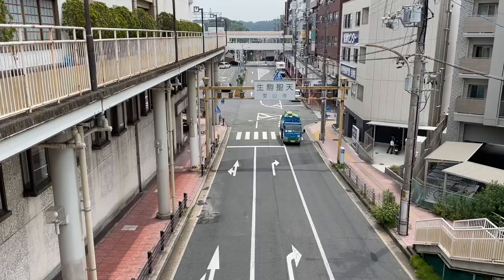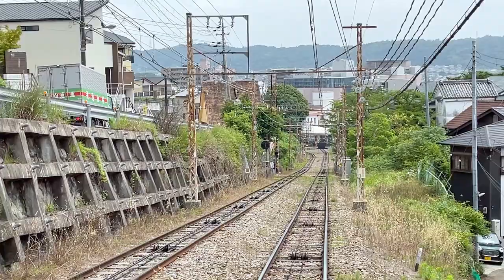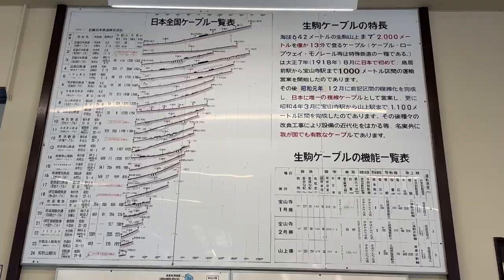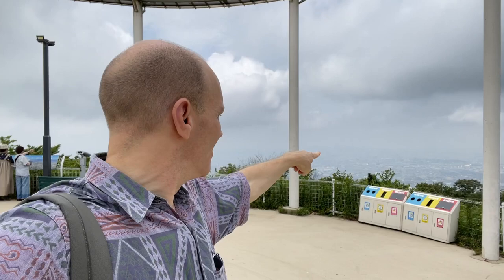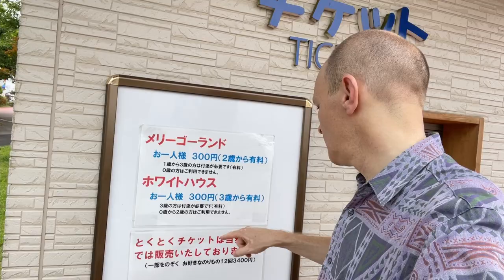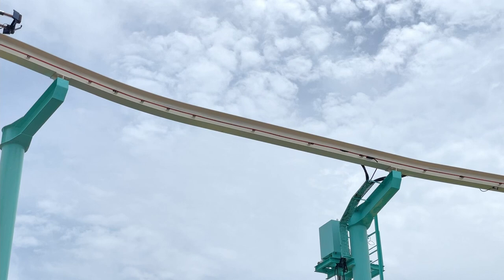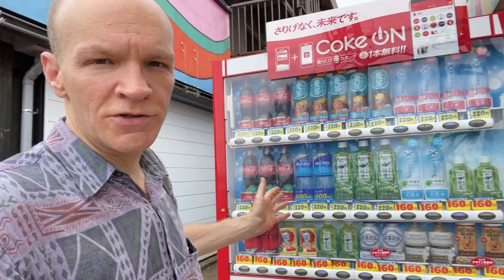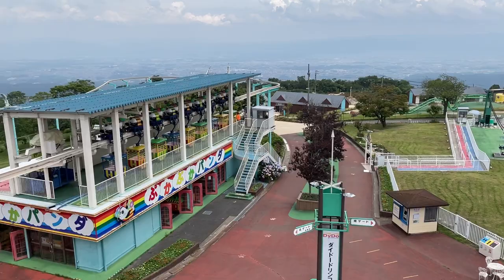Japan's OLDEST cable car leads to a hidden amusement park | Ikoma-Sanjo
I discovered Japan's oldest cable car, the Ikoma mountain line. It goes up Mount Ikoma, between Osaka and Nara, and leads to a totally hidden and mysterious – but still open and fairly extensive – amusement park. It's called Ikoma-Sanjo ("Ikoma mountaintop"). I have lived in Osaka, next door, for many years, but I can't recall anyone ever mentioning this to me. So, I went to check out this secret wonder for myself. And to be honest, I'm not really a theme park-going kind of guy, but I had a ball!